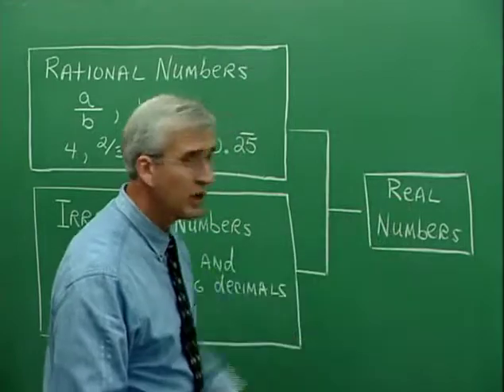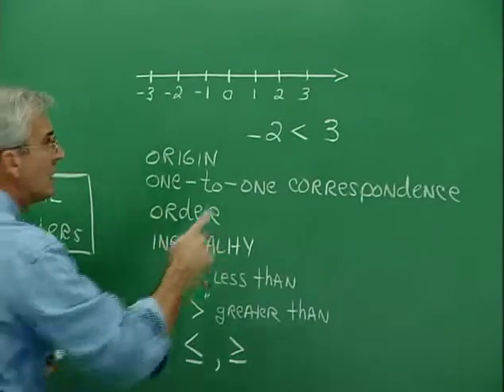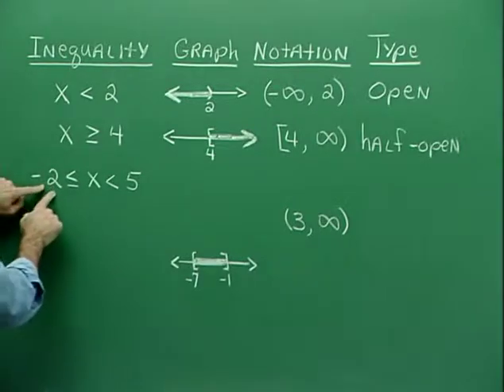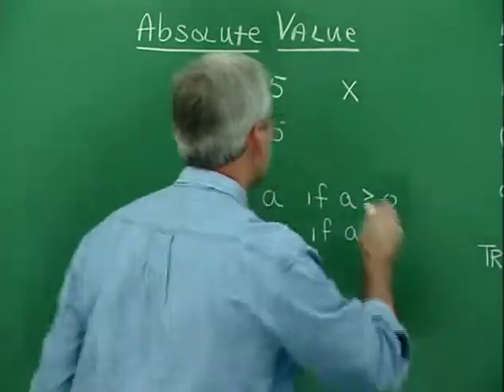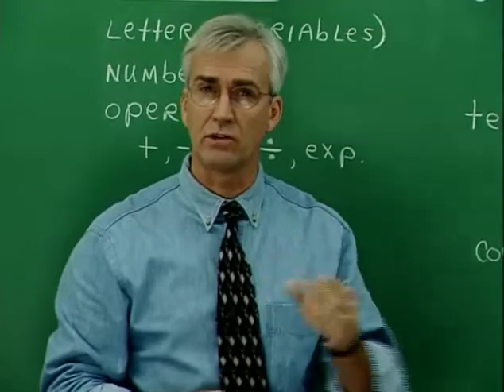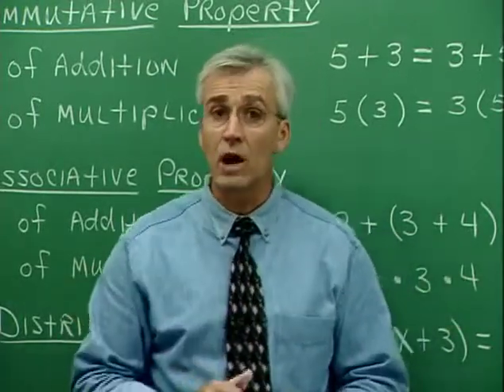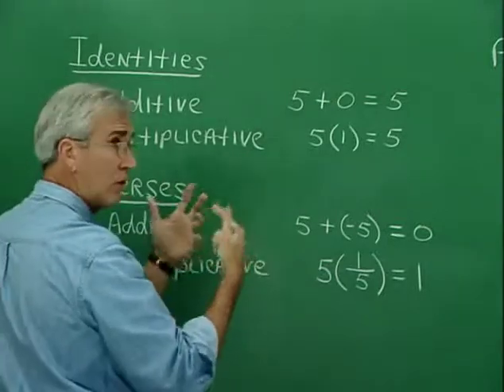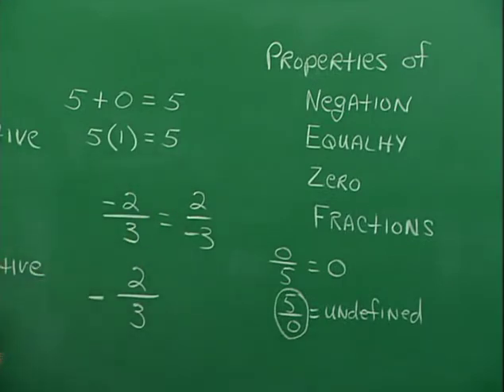COLLEGE ALGEBRA: 0 P-1 Review of Real Numbers and Their Properties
chalkdust infinity COLLEGE ALGEBRA: 0 P-1 Review of Real Numbers and Their Properties